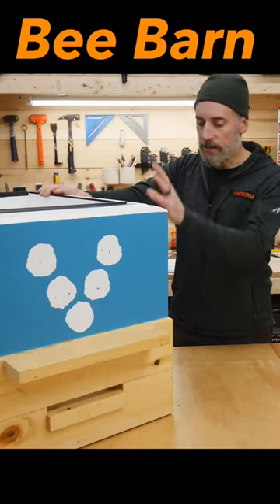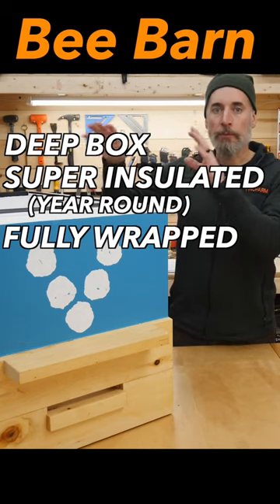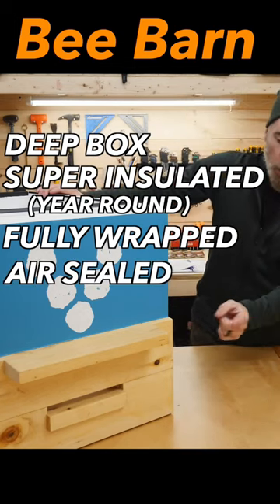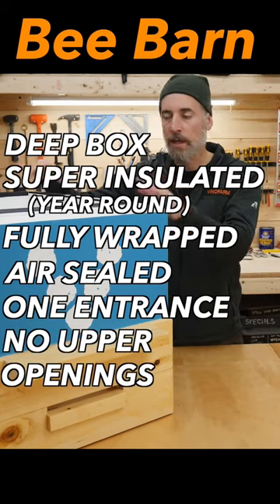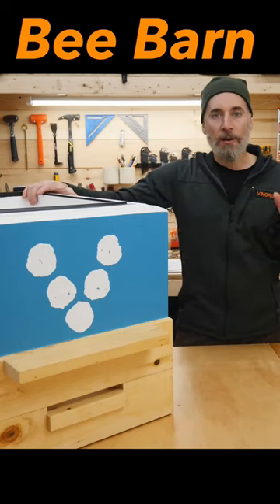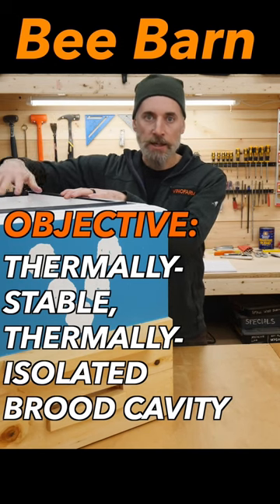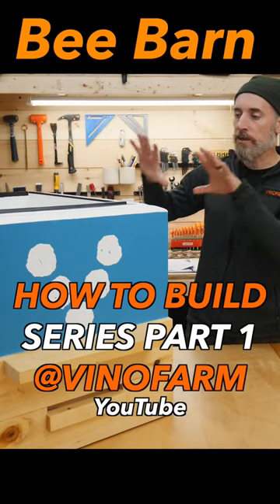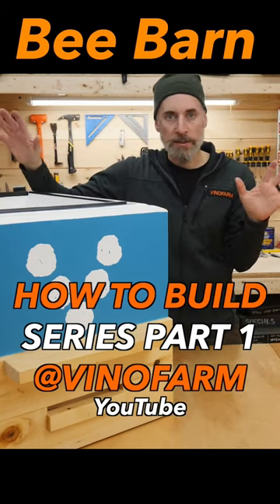What is the point of a Bee Barn? Check it out!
Bee Barn Beekeeping is different. It's better for the bees AND the beekeeper.